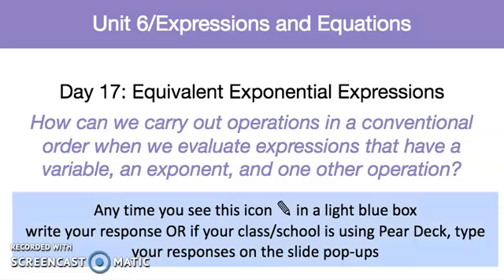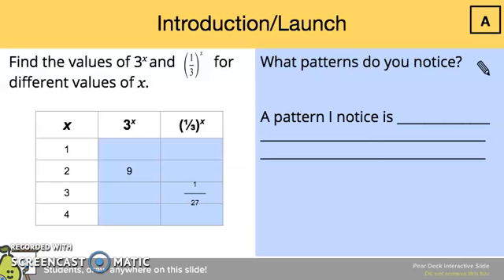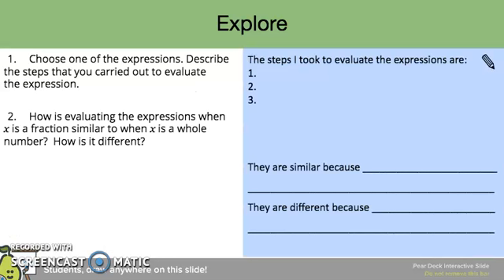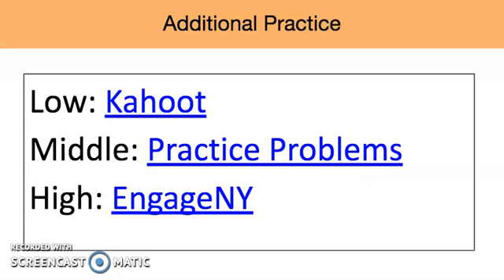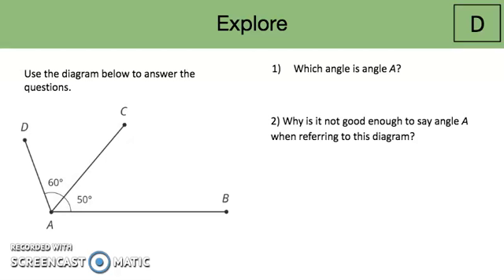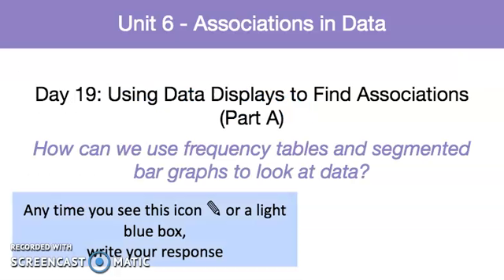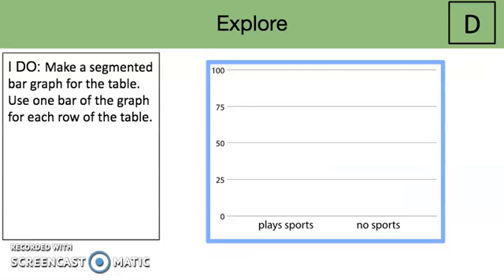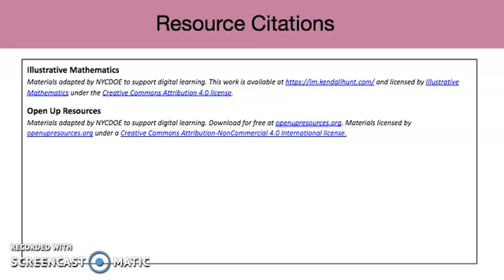3/1_Middle School_Special Education_Math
Teacher-facing guidance on differentiation and scaffolding for 3/1 math lessons for grades 6 through 8.